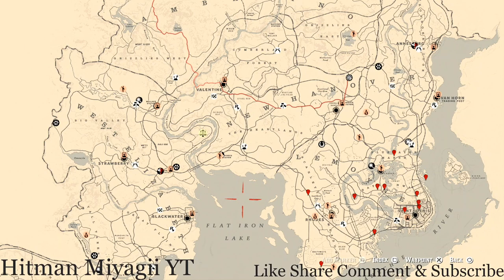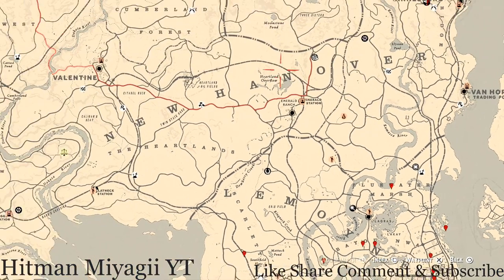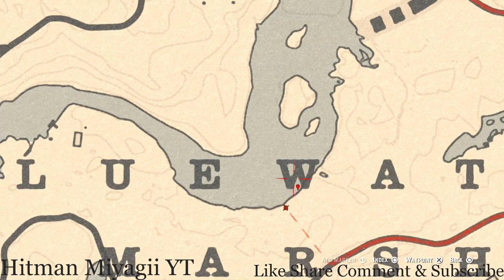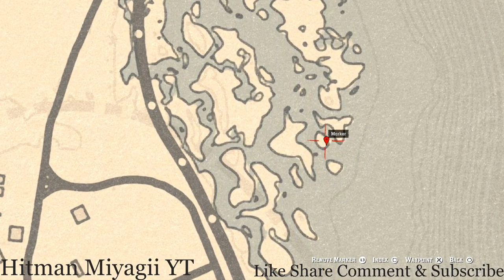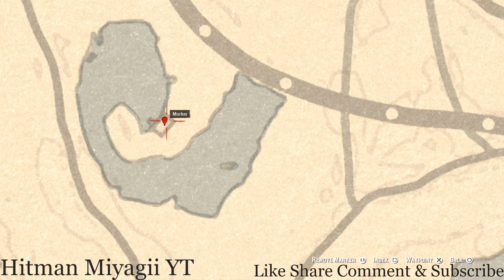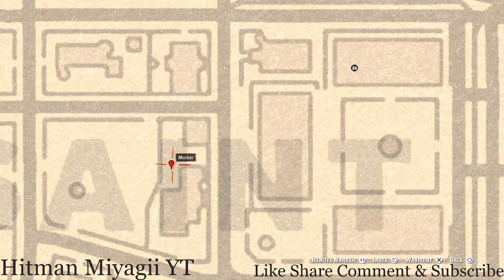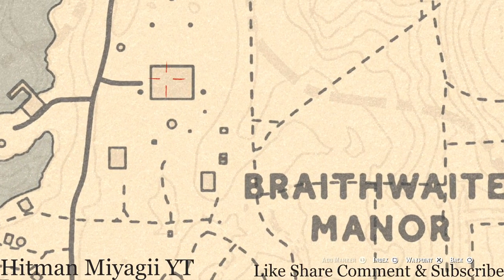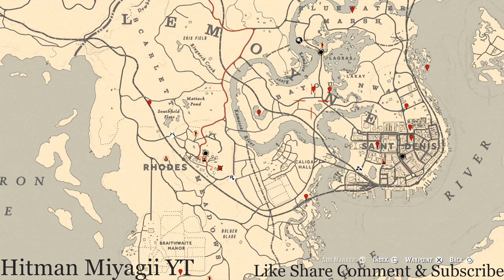Red Dead Online Daily Cycle Update For Nov.20th 7pm EST until Nov.21st 7pm EST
The next cycles for Nov.20th 7pm EST until Nov.21st 7pm EST are..